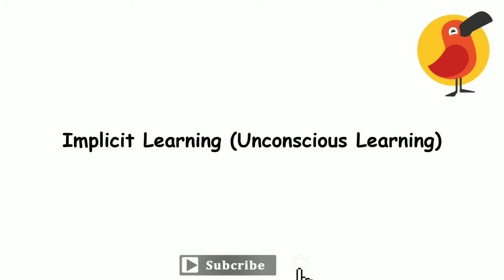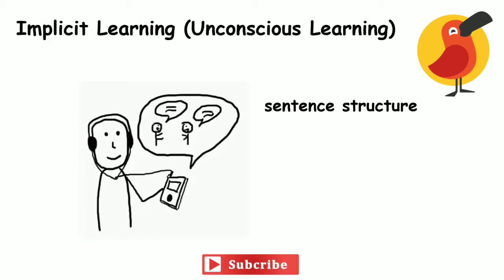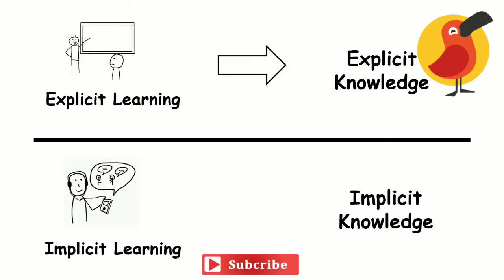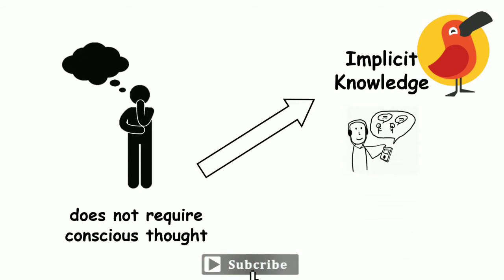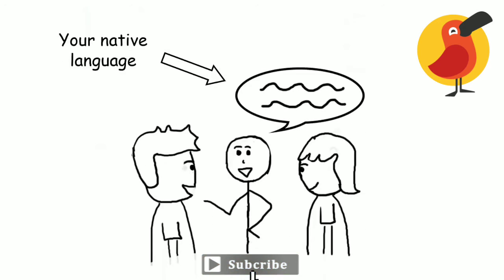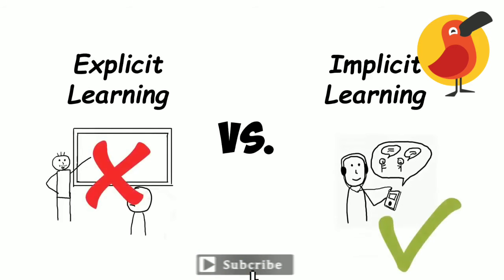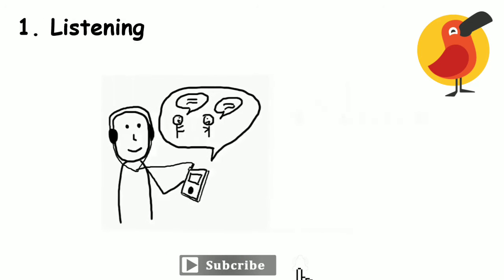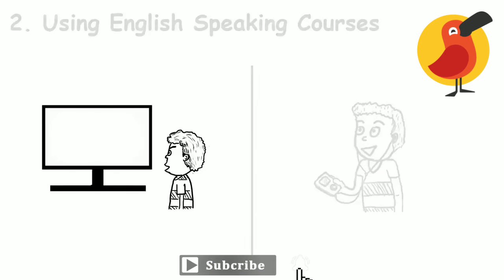How to speak Fluent English #1 || fluent English trick || Cambly speak English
{Director by Cambly}

Cambly Download link

Here are some tips to help you remember vocabulary:

Keep an organised vocabulary notebook.

Look at the words again after 24 hours, after one week and after one month.

Read, read, read. The more times you ‘see’ a word the more easily you will remember it.

Use the new words. You need to use a new word about ten times before you remember it!

Do word puzzles and games like crosswords, anagrams and wordsearches.

Make word cards and take them with you. Read them on the bus or when you are waiting for your friends.

Learn words with a friend. It can be more fun and easier to learn with someone else.

Learn how to use a dictionary. What information is next to a word in the dictionary? Do you know the different types of dictionary?

Learn a few words but not too many. About eight new words a day is a good number.